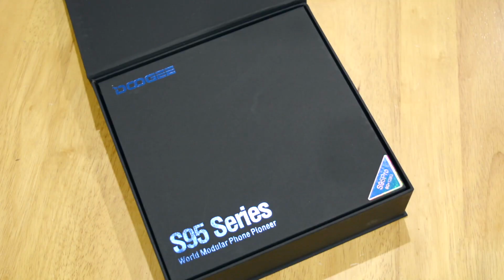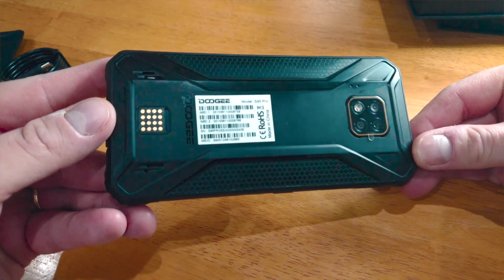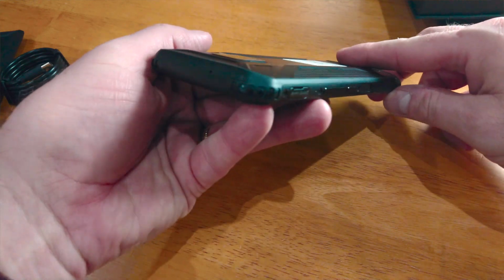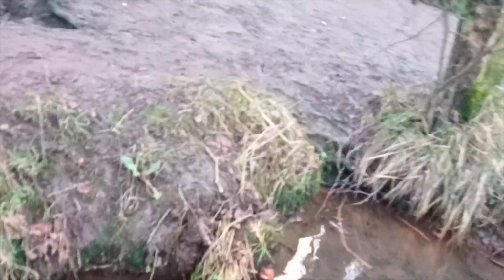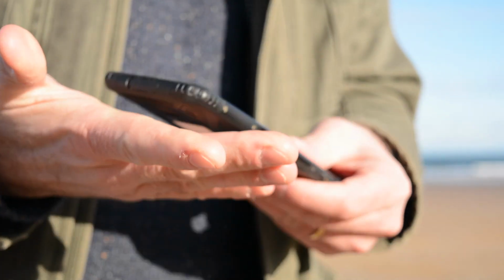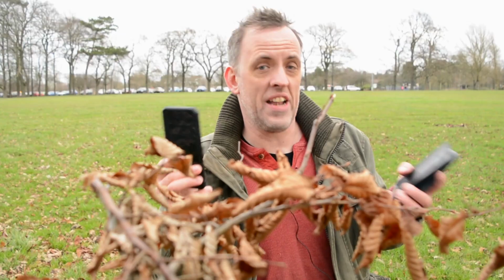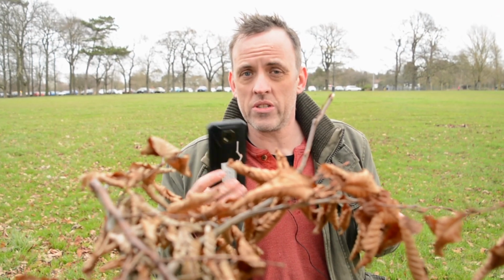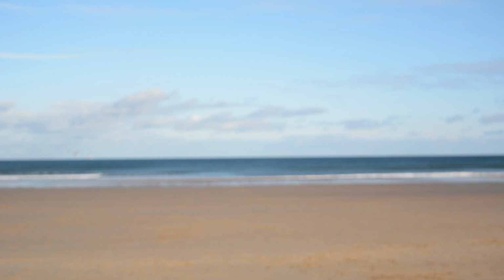Doogee S95 Pro: Rugged. Modular. MASSIVE Battery.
A hardy, ruggedized phablet-like phone that is too big to hold and let down by bulky modules with an unreliable magnet-guided connection. With high performance and suitable for hardcore mobile gaming, this is not a phone for everyday use, which may put you off.